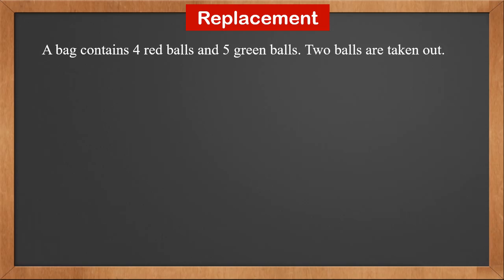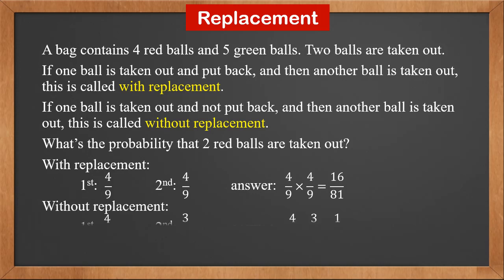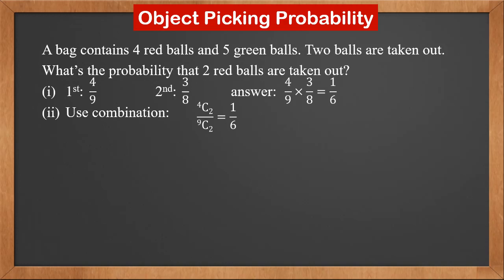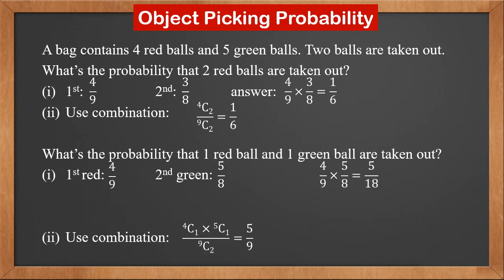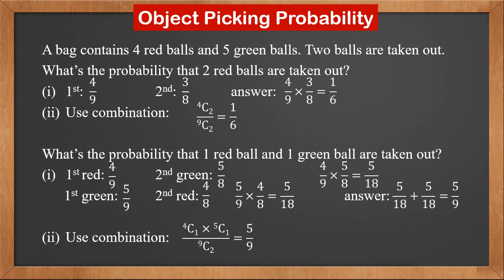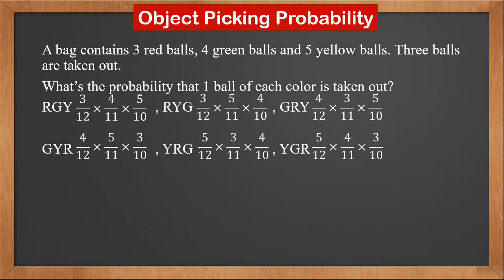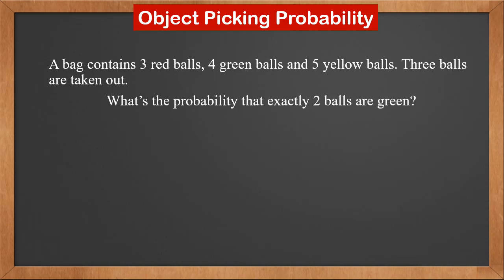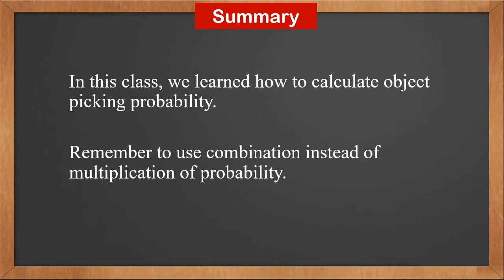9709 S1 - 4.5 Object Picking Probability